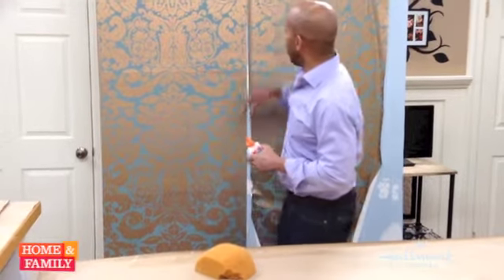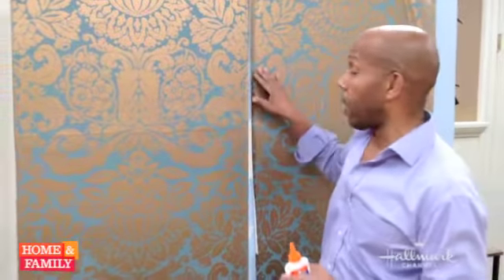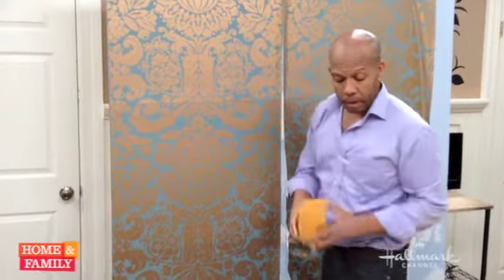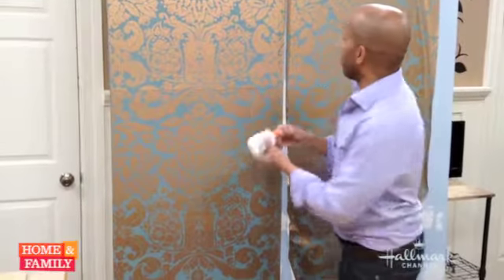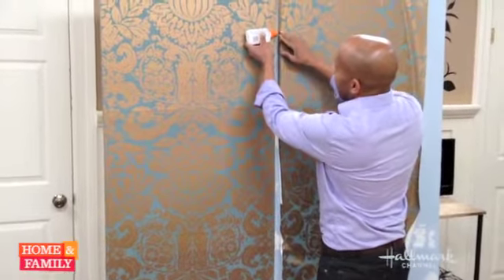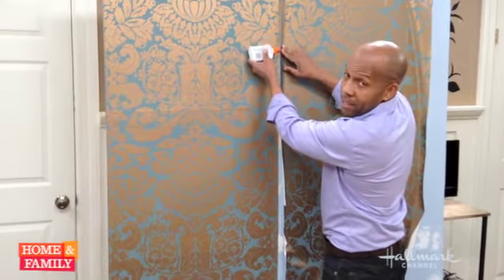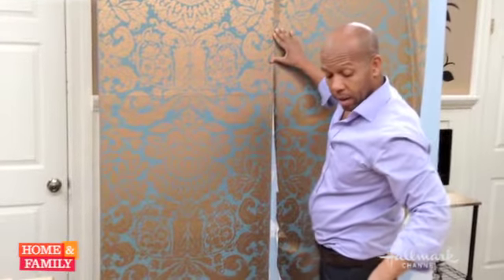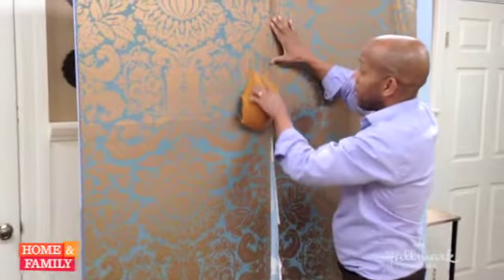Our very own craft maven @KennethWingard has tips on how to put up wallpaper